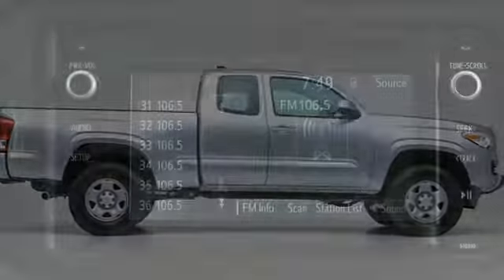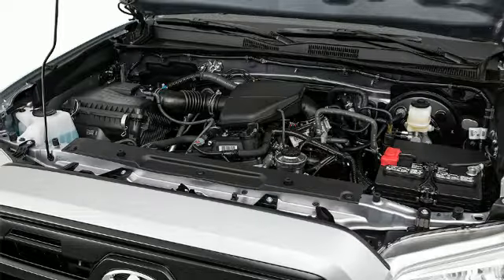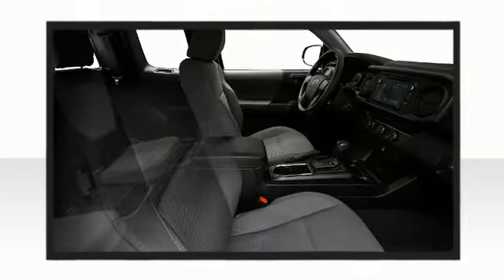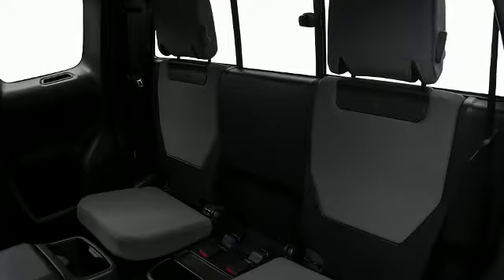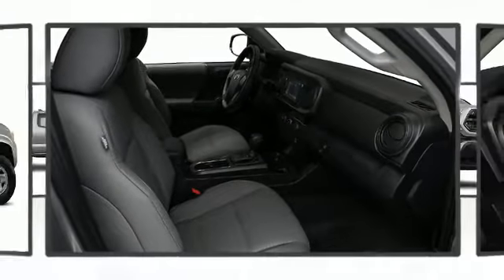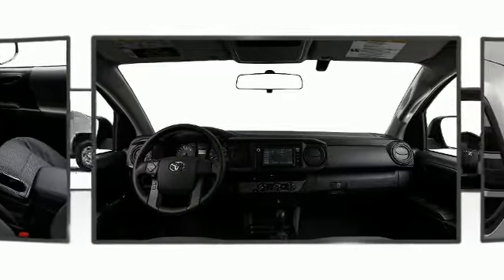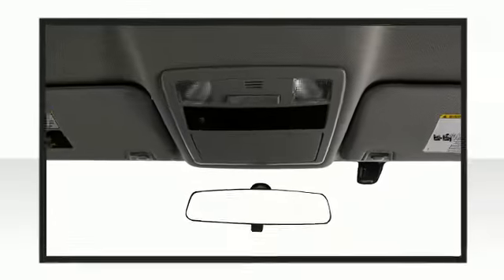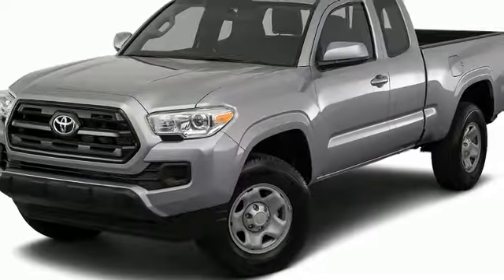2017 Toyota Tacoma Truck